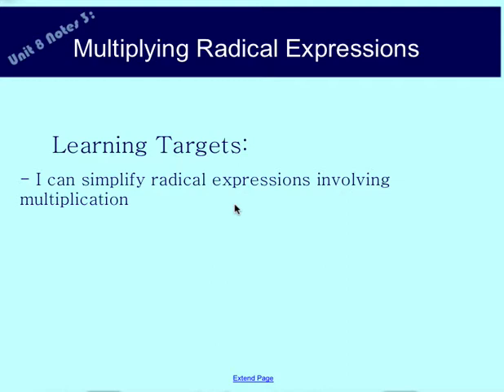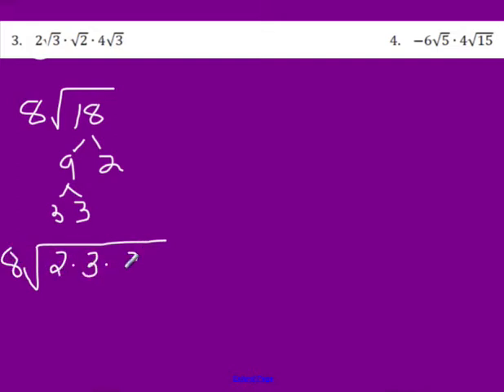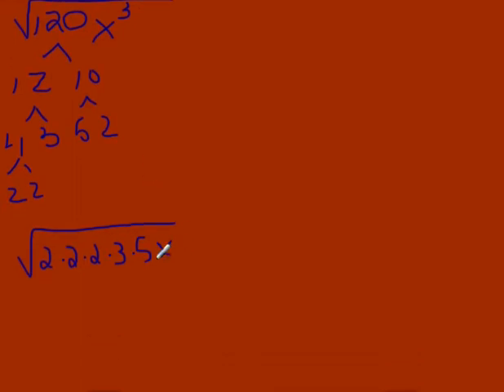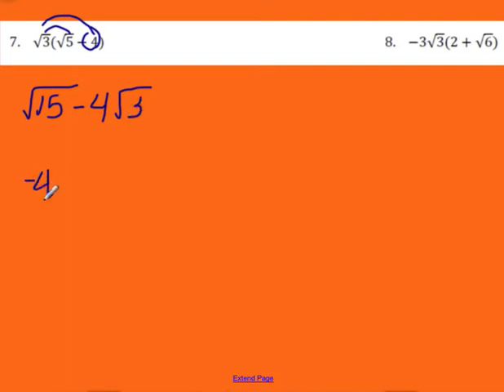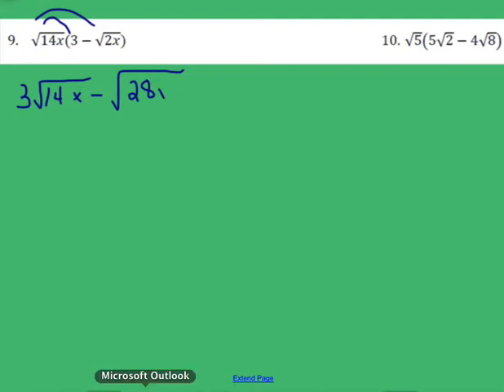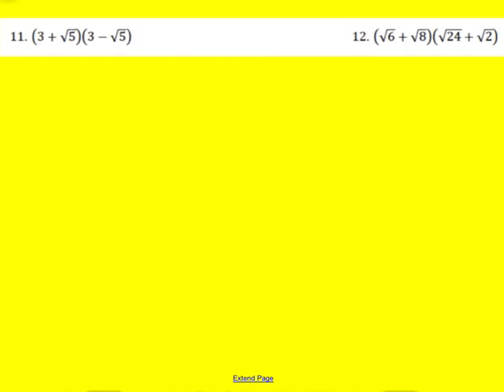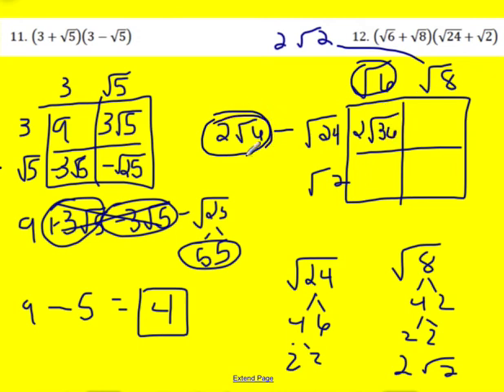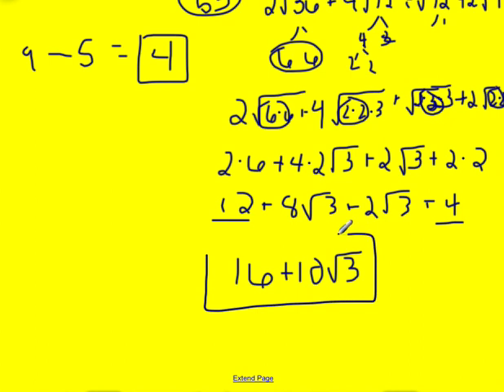Unit 8 Notes 3 Multiplying Rational Expressions